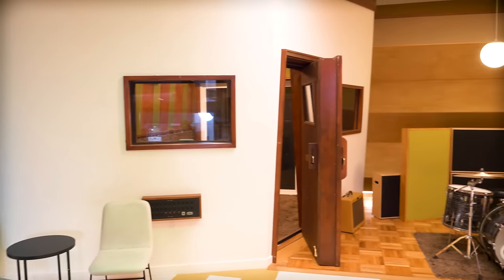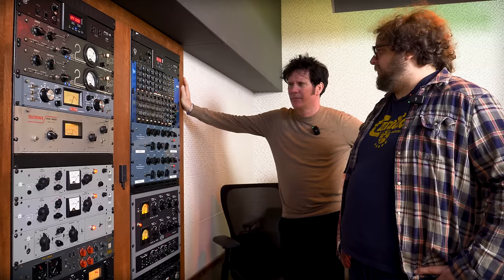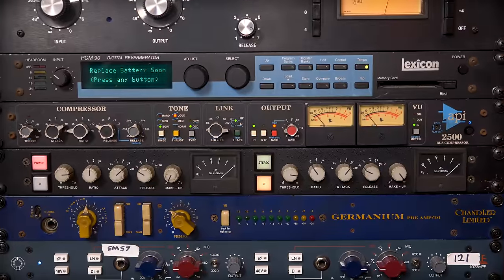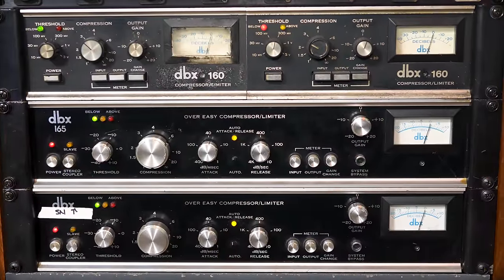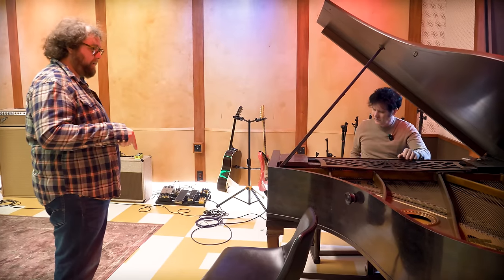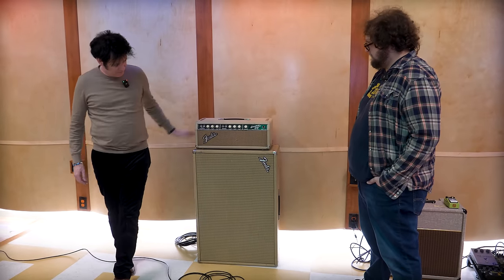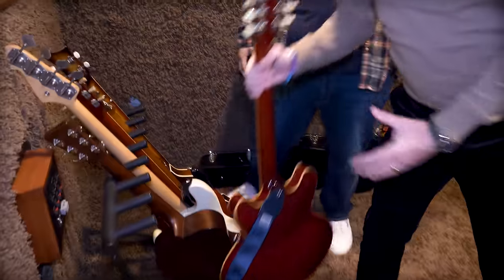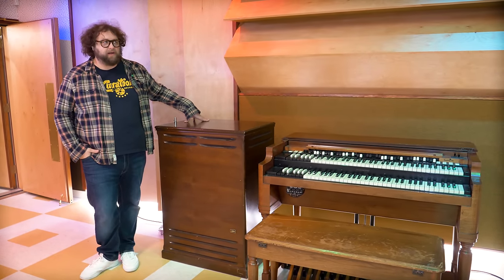Rebuilding A STUDIO After A Devastating FIRE: Clay Blair's - Boulevard Recording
What do you do when you locate to Los Angeles and build a successful studio business from scratch and after 12 years it is destroyed by a fire? Well if it’s our good friend Clay Blair then you roll up your sleeves and rebuild it!
In today’s video we tour Boulevard Recording and see Clay’s incredible restoration work of this classic Hollywood recording studio.